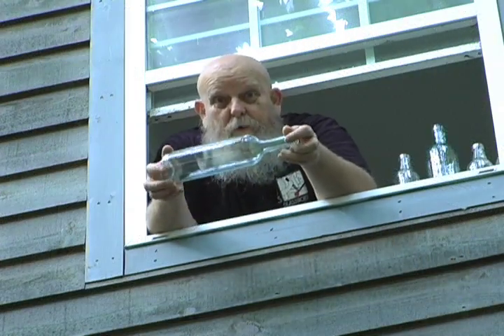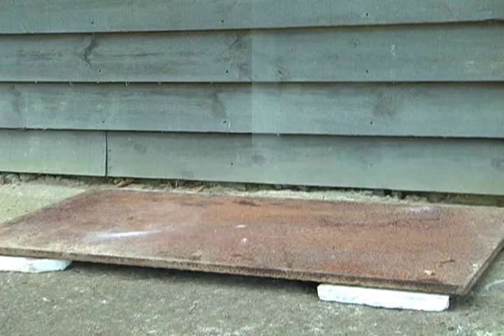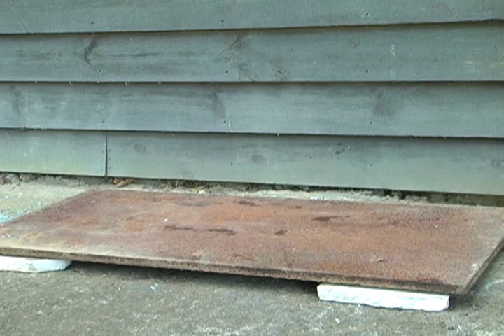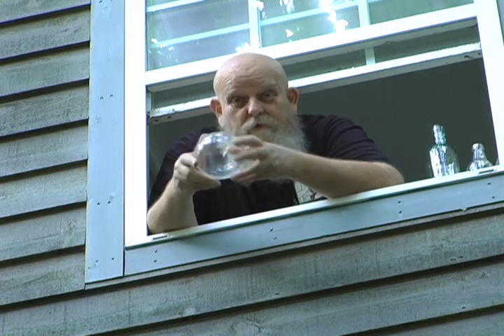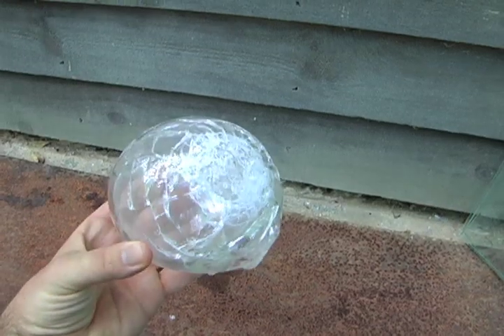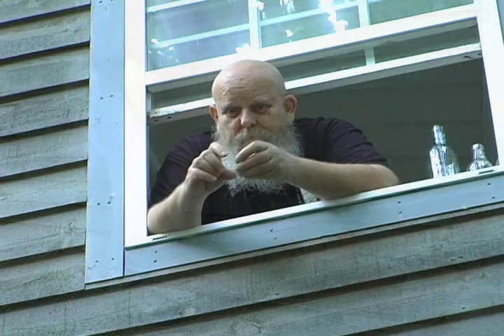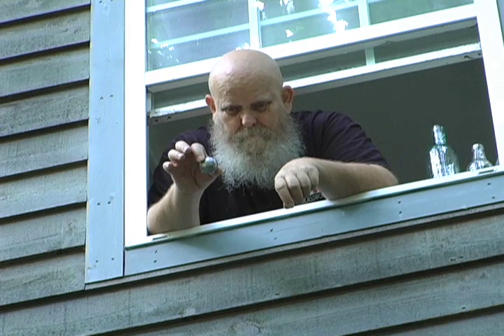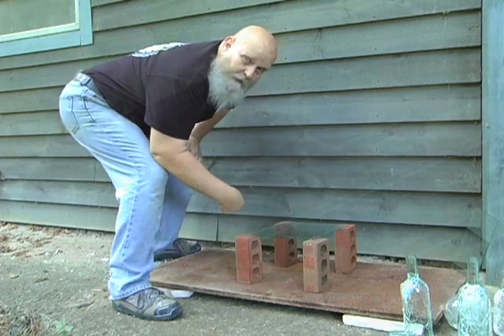Flex-Tec Anti-Shatter coating Test- Part 2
In our second testing of Flex-Tec Anti-Shatter coating for glass, we take things to a higher level by dropping our glass out the window down 13 feet. Watch how Flex-tec protects bystanders from the dangers of flying glass.